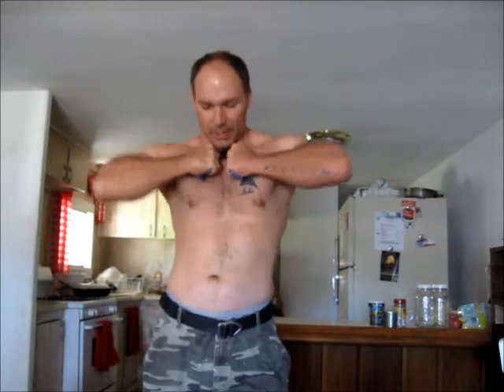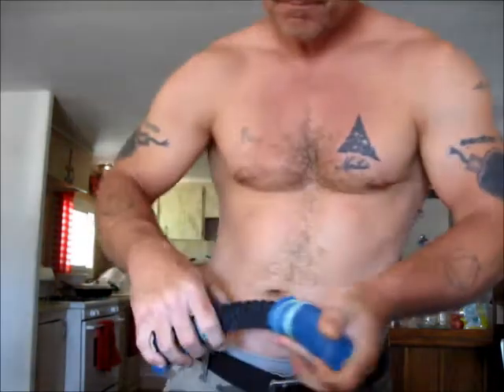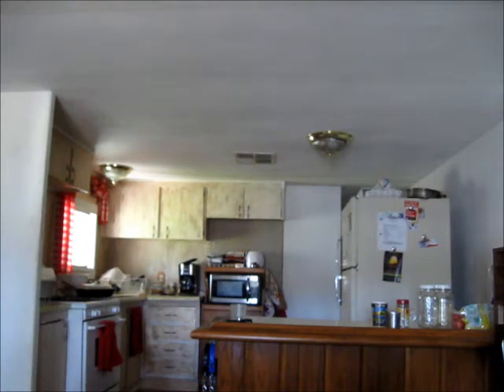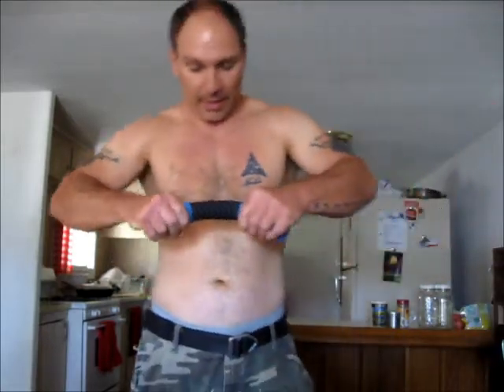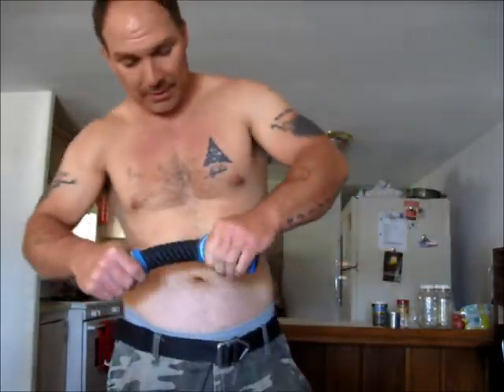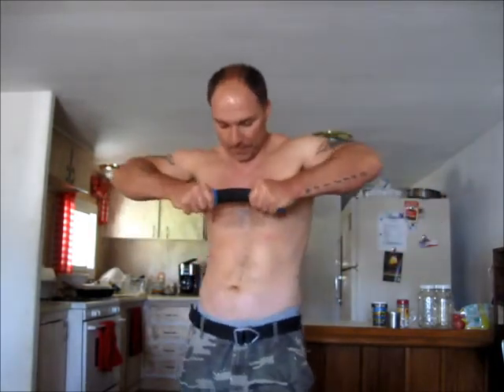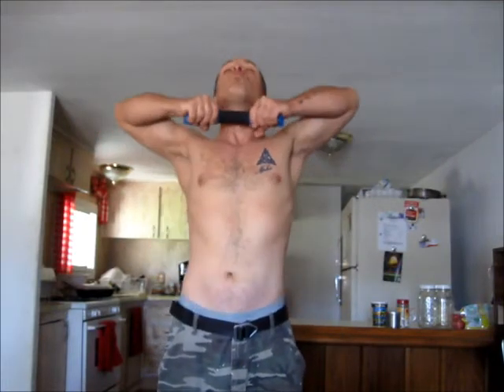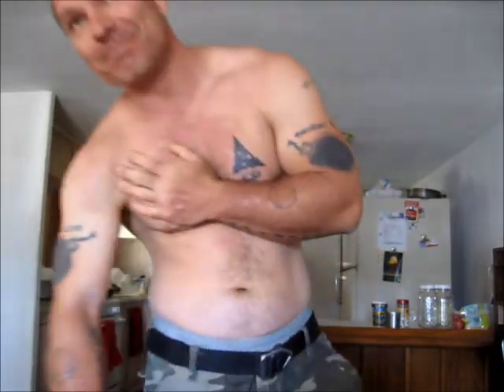Feats of Strength Cert Attempt for 500 Reps, Double Overhand, Beginning Model SBH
This is my Certification attempt for 500 reps in Double Overhand on the Beginning model Steel Bender's Helper from Camp Verde Rope and Gear. This was TOUGH! However, I did not allow the Steel Bender's Helper to fully extend on some of the later reps, so this was not a successful attempt for 500, but WAS a successful attempt for the 200 rep cert! My arms were spasming at the end. Live Free, Punch Hard, and Bend Hard!